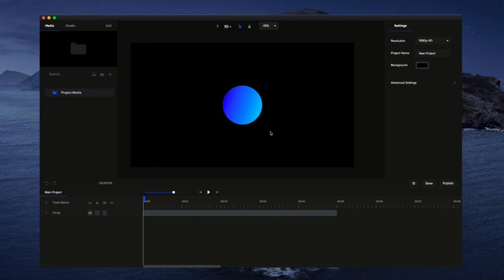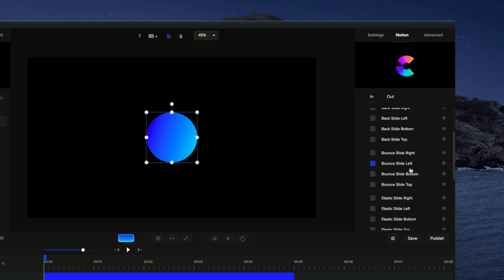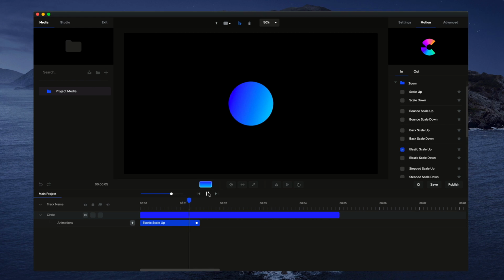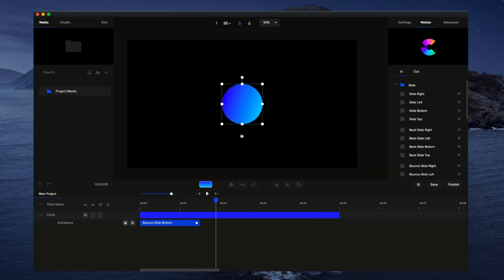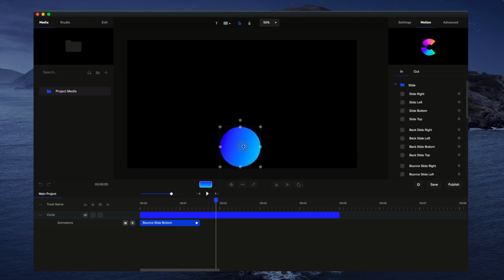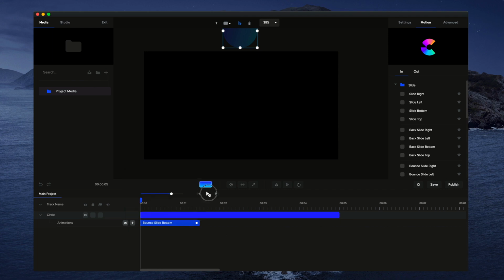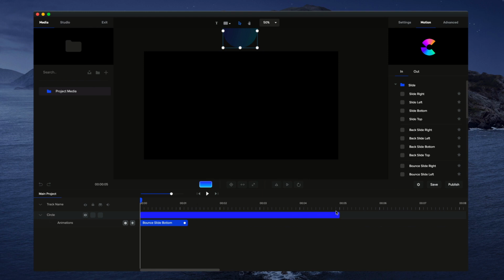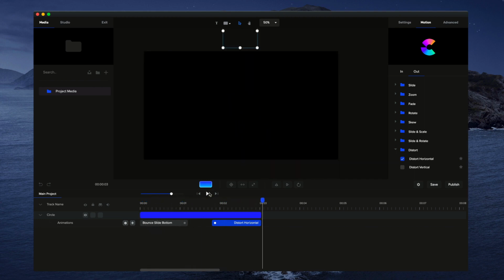CreateStudio Motion Presets - How to Set up One-click Animations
Save time animating with our done for you motion presets. Click to preview and click to add in and out animations to any layer.

Did you know that Create Studio lets you animate any element with just a click using motion presets?

Simply click on an element layer (this can be a text, an image, a shape or a video).

Go to the Motion tab and choose from a wide range of motion presets available.

Selecting a preset instantly adds it to your selected element. It's that easy!

There's also an animation preview that lets you see what the animation looks like for added convenience.

This is extremely useful in adding custom animation and creating walking characters in your videos.

To change or disable an applied animation, see: How to add/disable motions

You can also adjust the preset settings and duration. As well as save your favourite presets to the "My favourites" folder for easy access.

Watch this video to learn how to set up one-click animations!